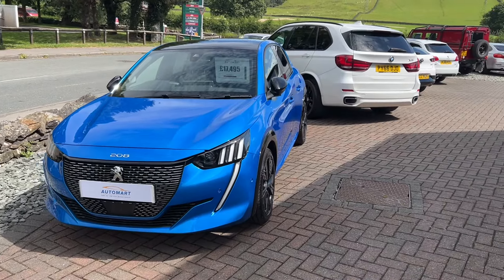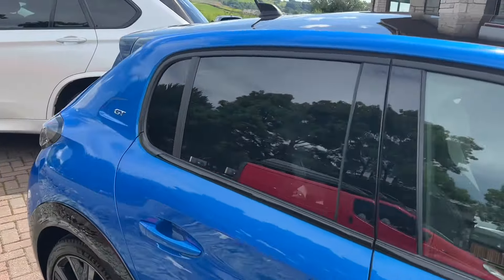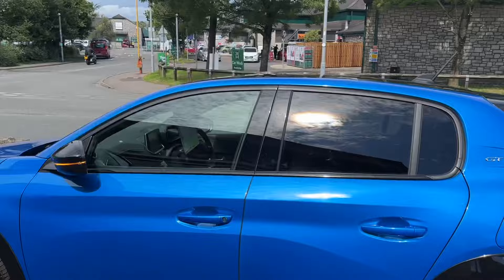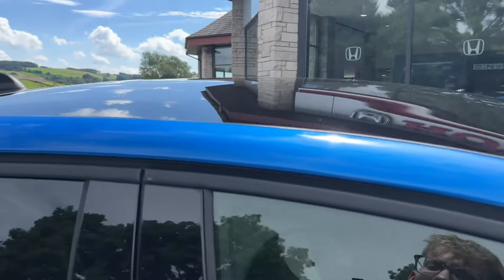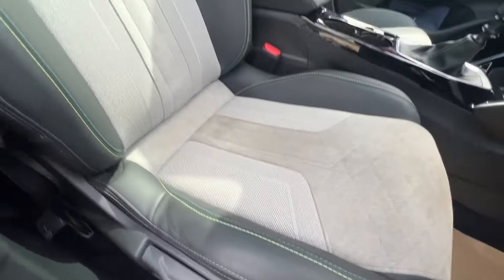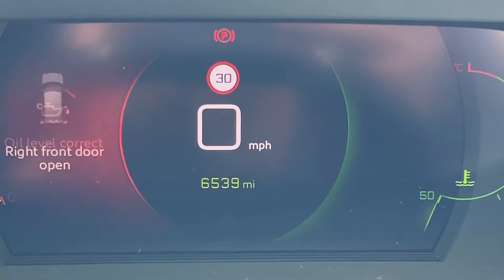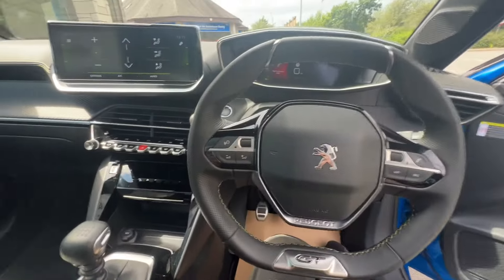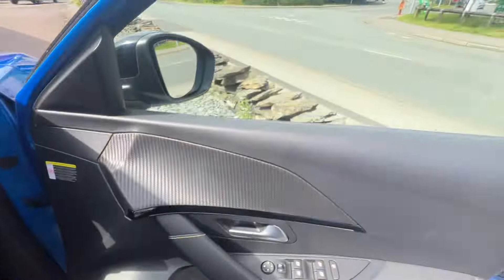Just Arrived 2021 Peugeot 208 GT Premium! More Details Soon | Kendal Automart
Just arrived with us is this late 2021 Peugeot 208 GT Premium finished in ‘Vertigo Blue’ metallic paintwork.